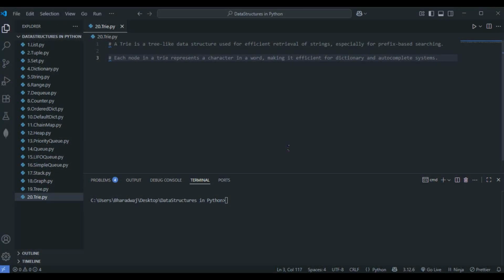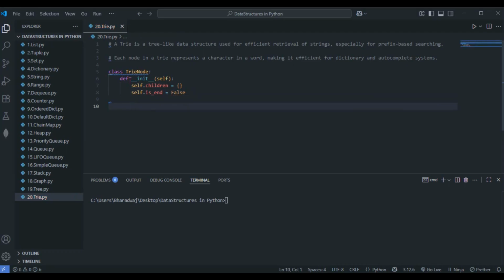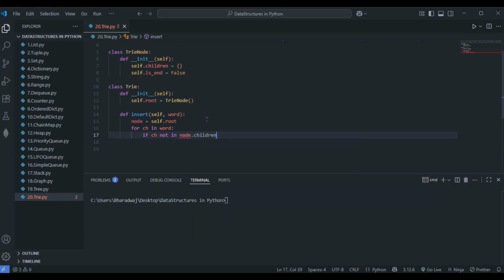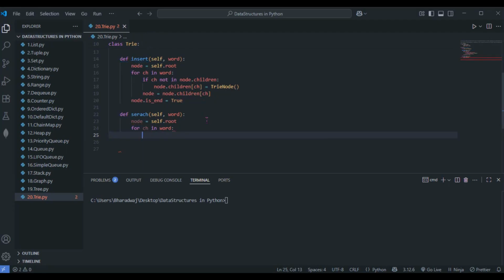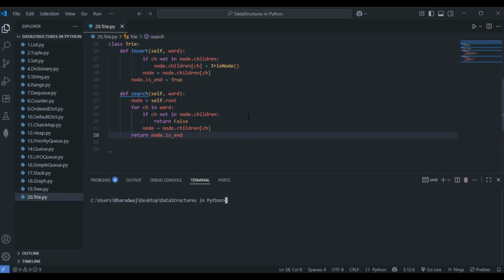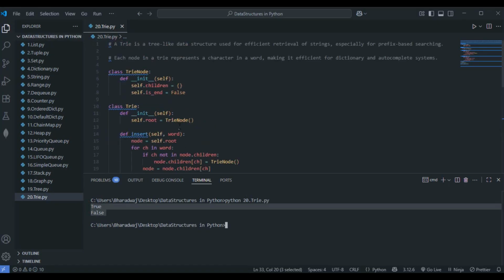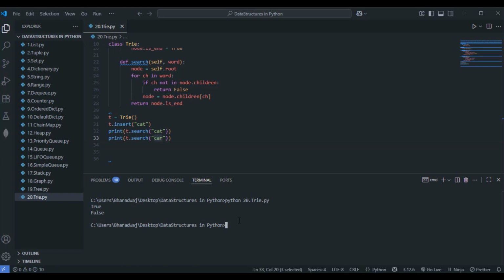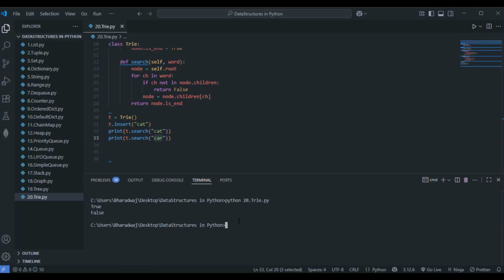97. Trie in Python